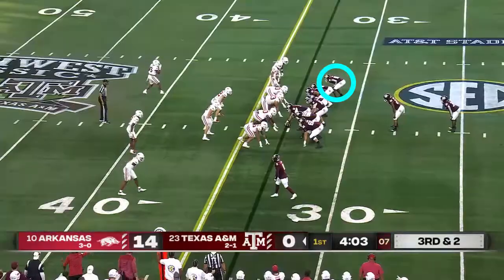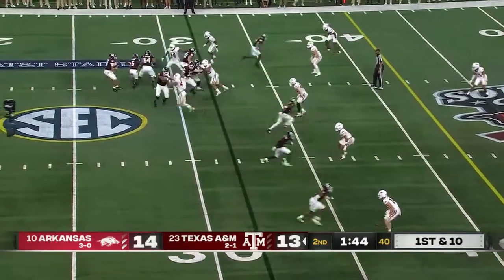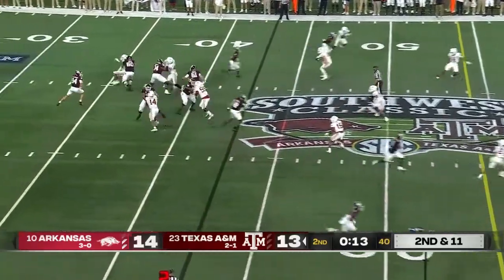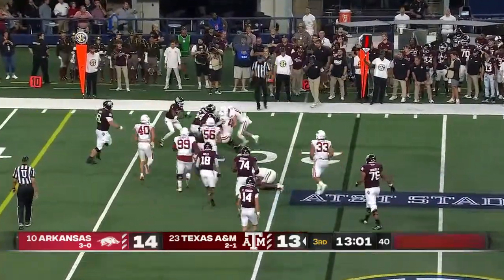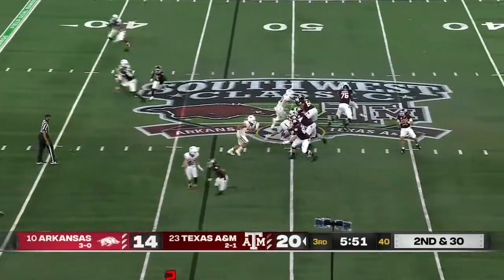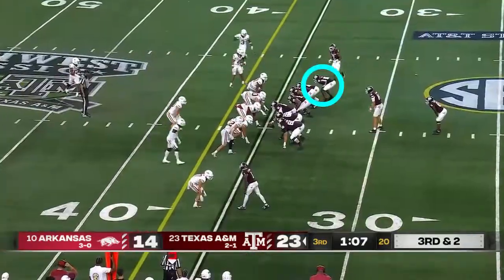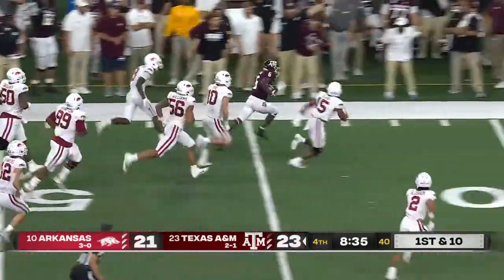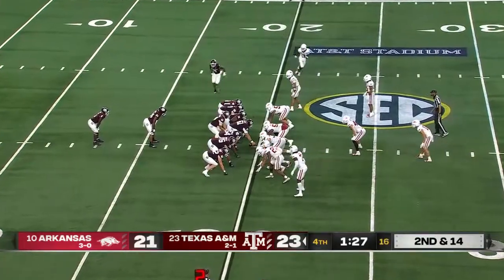Donovan Green vs Arkansas (2022)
All visible snaps played by Texas A&M tight end Donovan Green in the 2022 season game against Arkansas.

Game Stats:
3 catches, 50 yards